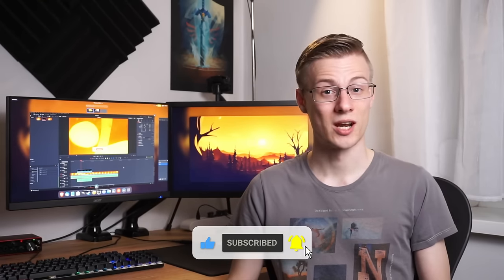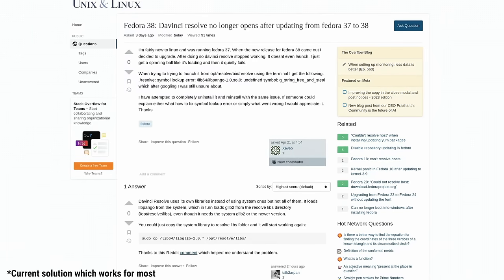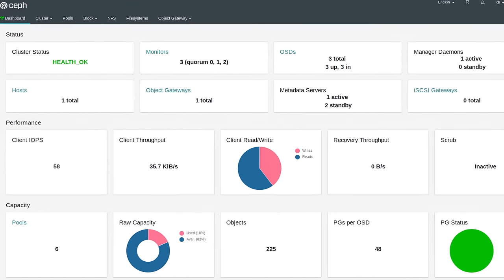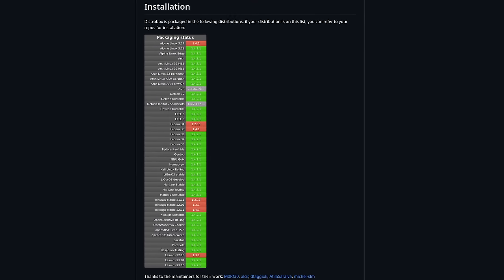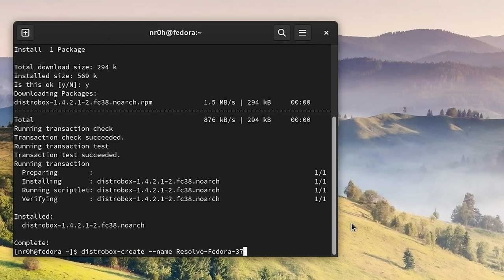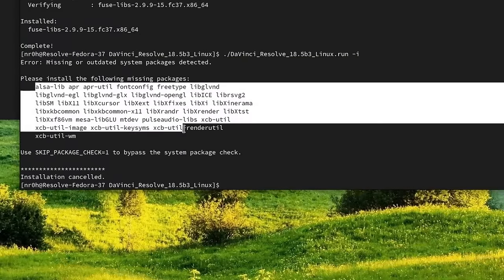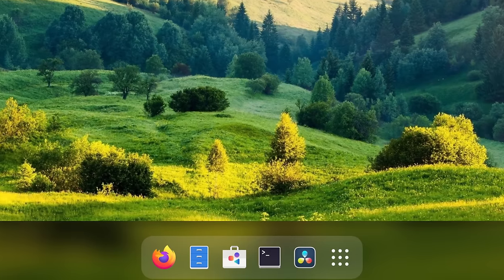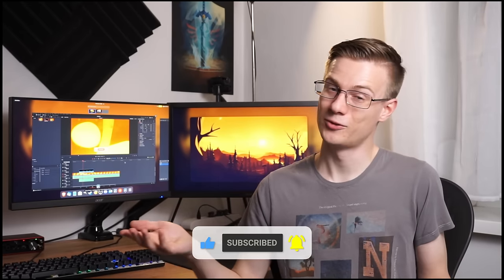Install DaVinci Resolve on ANY Linux Distro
Dependencies for Resolve:

sudo dnf install alsa-plugins-pulseaudio libxcrypt-compat xcb-util-renderutil xcb-util-wm pulseaudio-libs xcb-util xcb-util-image xcb-util-keysyms libxkbcommon-x11 libXrandr libXtst mesa-libGLU mtdev libSM libXcursor libXi libXinerama libxkbcommon libglvnd-egl libglvnd-glx libglvnd-opengl libICE librsvg2 libSM libX11 libXcursor libXext libXfixes libXi libXinerama libxkbcommon libxkbcommon-x11 libXrandr libXrender libXtst libXxf86vm mesa-libGLU mtdev pulseaudio-libs xcb-util alsa-lib apr apr-util fontconfig freetype libglvnd fuse-libs"
fedoraNvidiaPackages="akmod-nvidia xorg-x11-drv-nvidia-cuda

AMD GPU:
sudo dnf install rocm-openCL

NVIDIA GPU (with RPM Fusion):
sudo dnf install akmod-nvidia  xorg-x11-drv-nvidia-cuda

*Note: Make also sure that your user is part of the group "render" on your host!

Chapters:

00:00 - The best way to install DaVinci Resolve on Linux
00:54 - Crashes, Problems and more
01:49 - What is Distrobox?
03:48 - How to install DaVinci Resolve in a Container
07:28 - How to add an application shortcut
08:03 - Conclusion